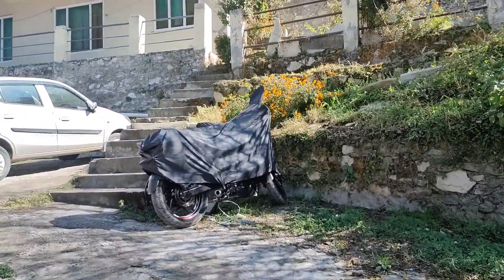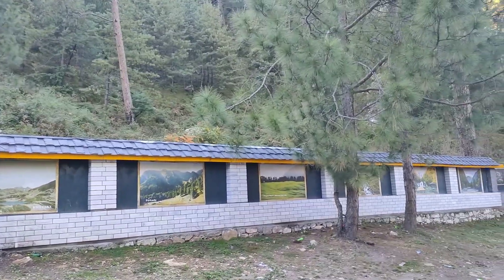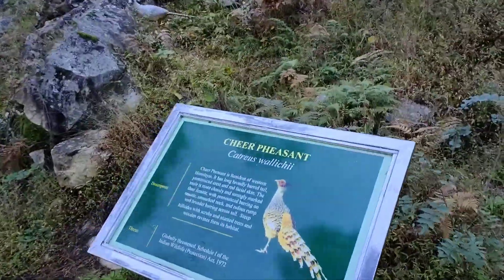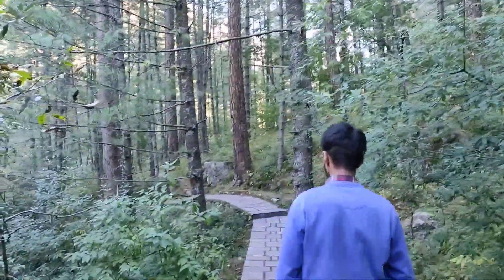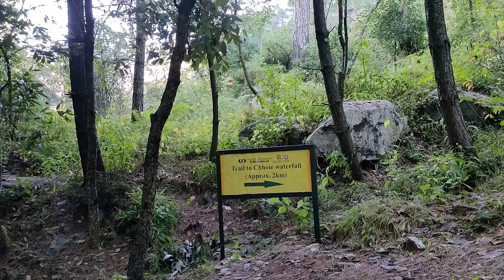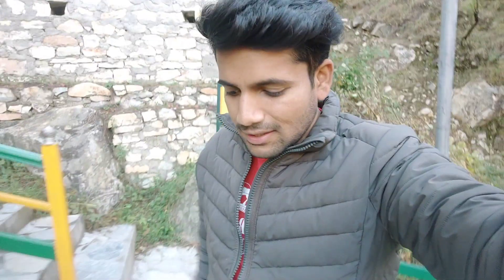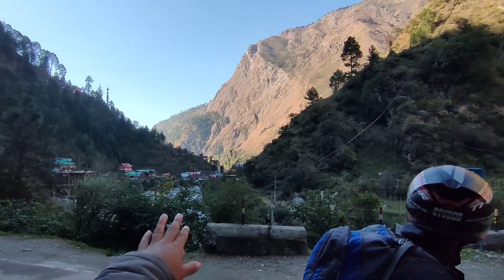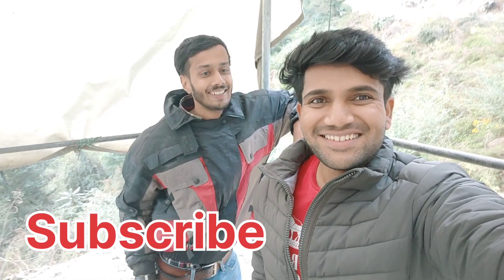GREAT HIMALAYAN NATIONAL PARK | Tirthan Valley | Vlog | Nikhil Bhushan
Hello Everyone,

In this video we visited GREAT HIMALAYAN NATIONAL PARK - A World Heritage Site  which is in Tirthan Valley, Banjar ( Kullu ).

I hope you all will love this vlog.

CHALO CHALE LAHUL -
 All episodes Link 👇

• Keep supporting.